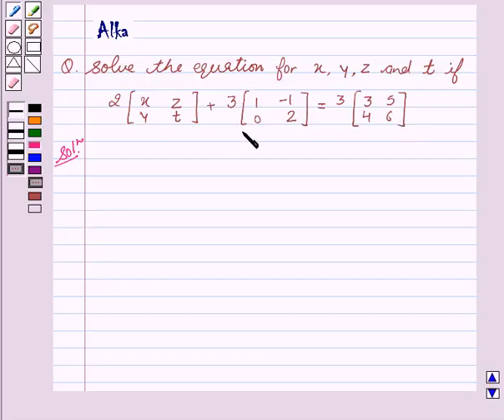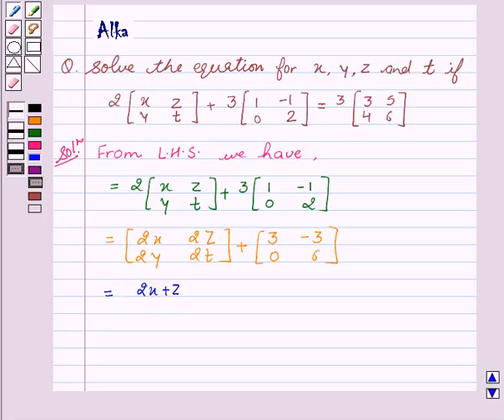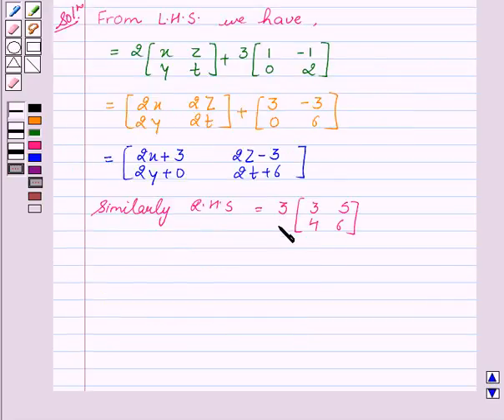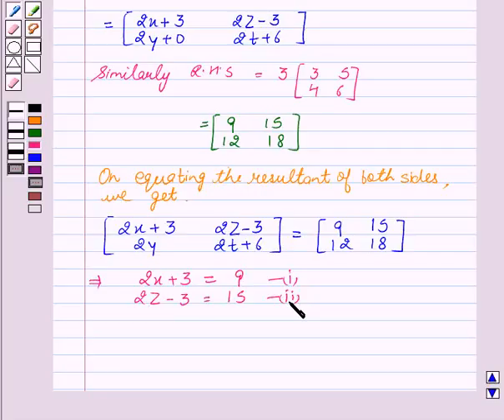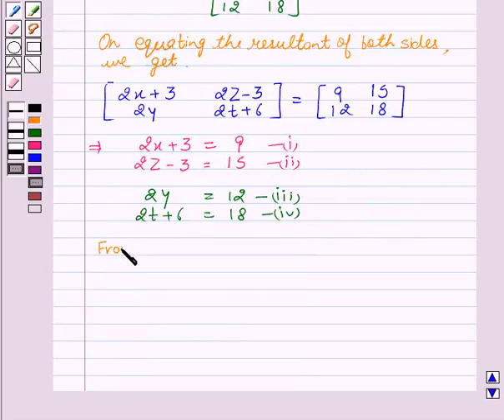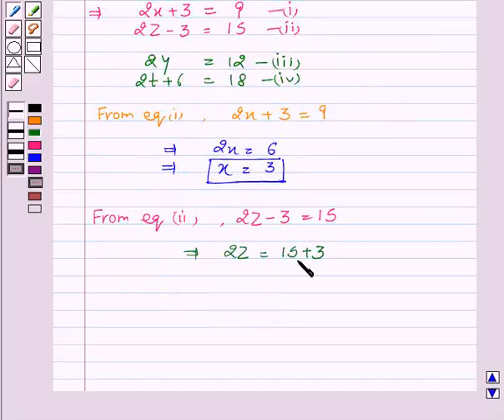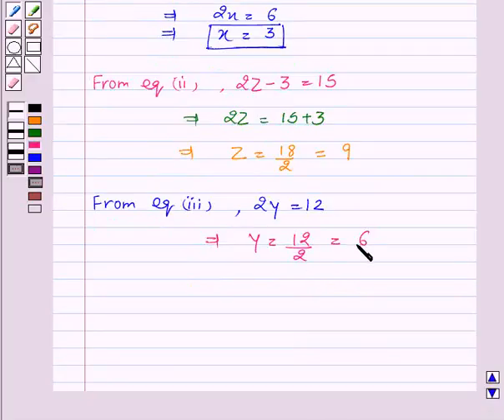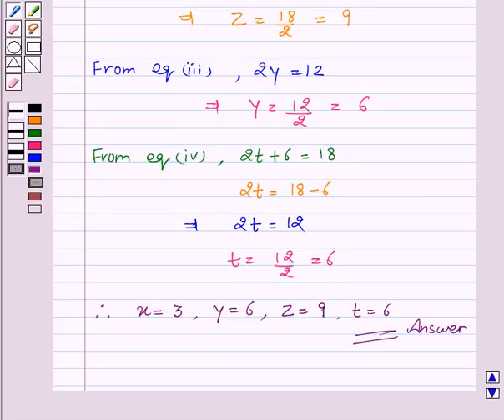Maths XII NCERT 2007 3 3 2 10